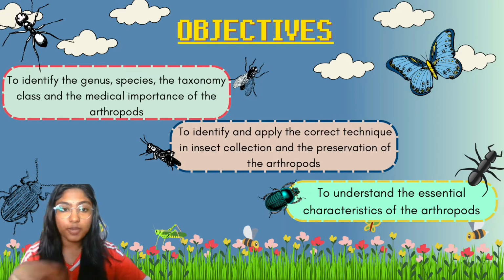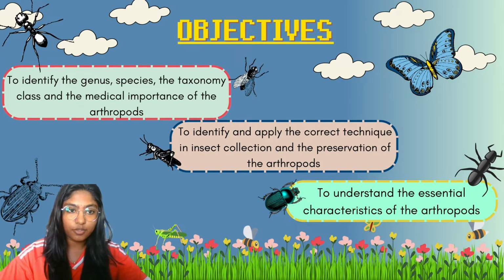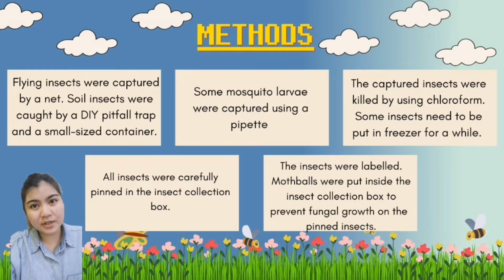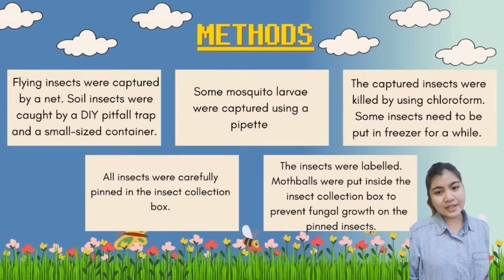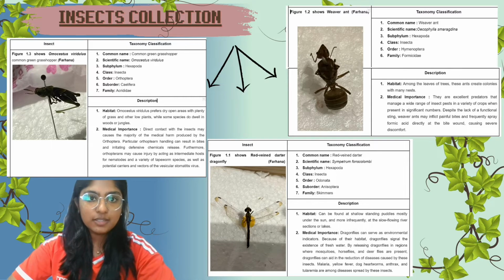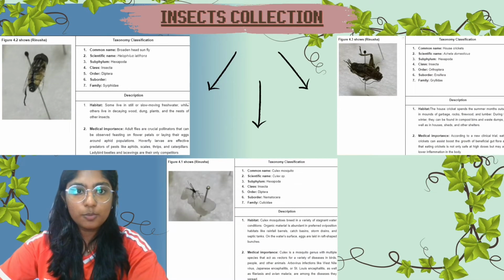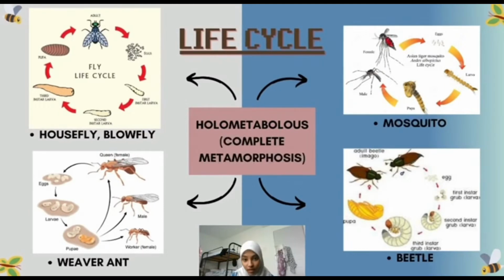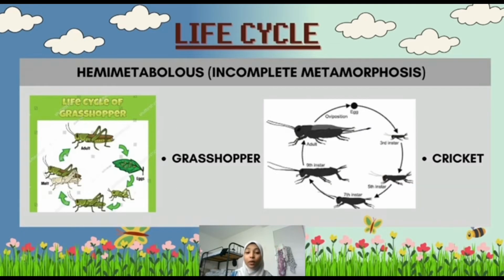LPE2021T FEB2022 : INSECT COLLECTION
PRESENTER FULL NAME:
1.Farhana Athirah Bt Ahmad Hulaimi
2.Jayne Maxine Rutil
3.Razenah bt Muhammad Shaharul
4. Rinushaa A/P kalaiselvan

ASSIGNMENT GROUP: 2
COURSE CODE : LPE20201T
ASSIGNMENT TITLE : INSECT COLLECTION